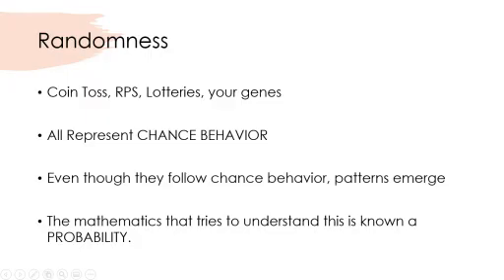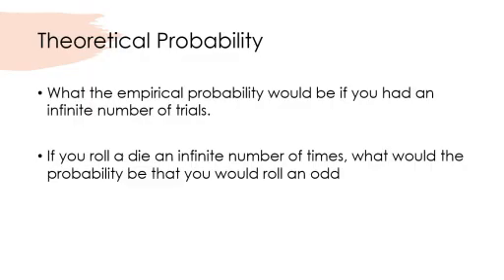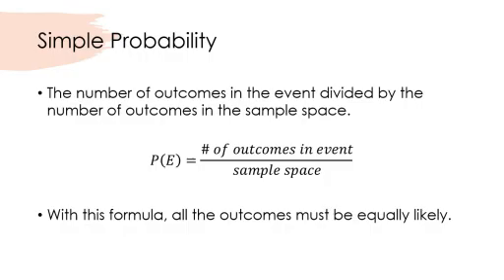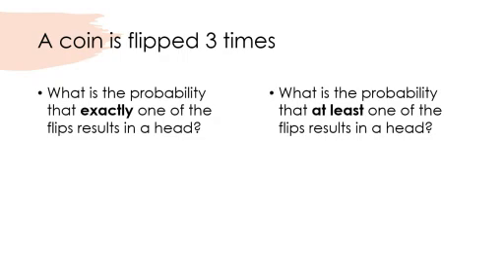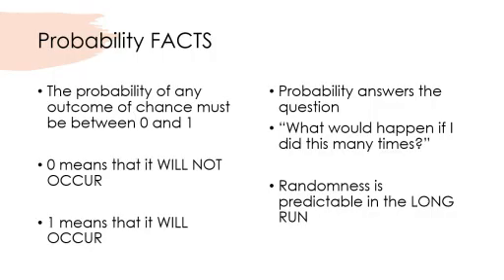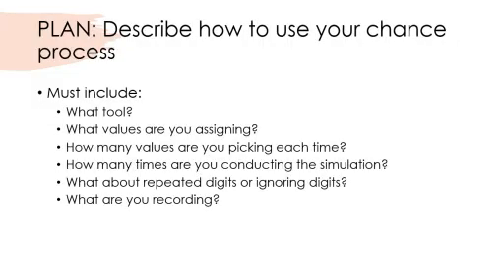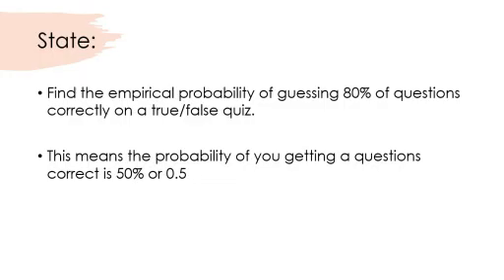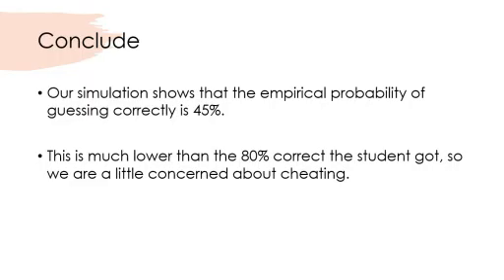AP Statistics 4-1a